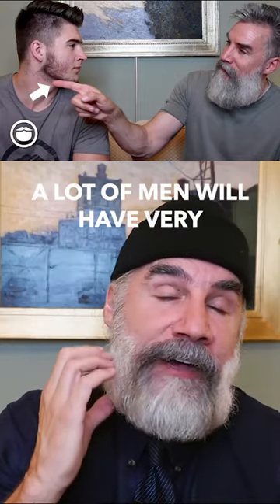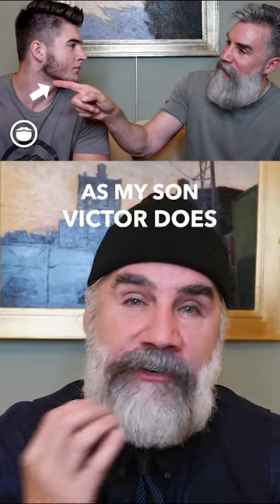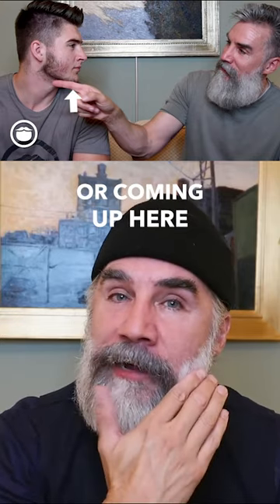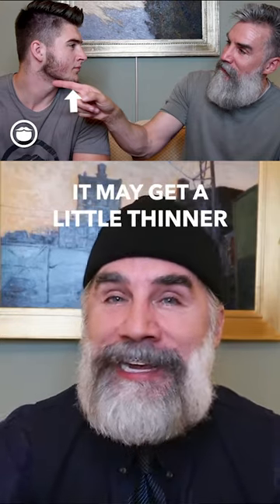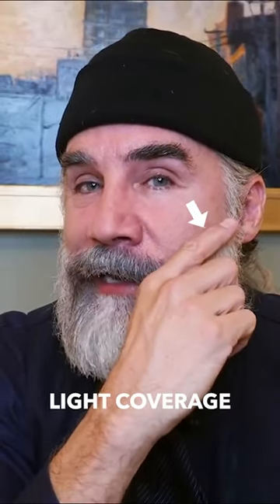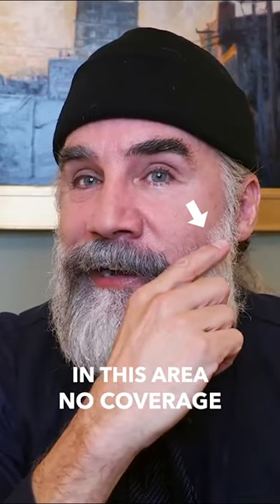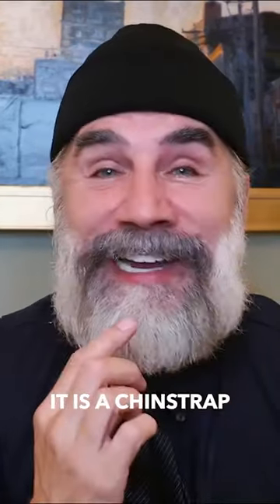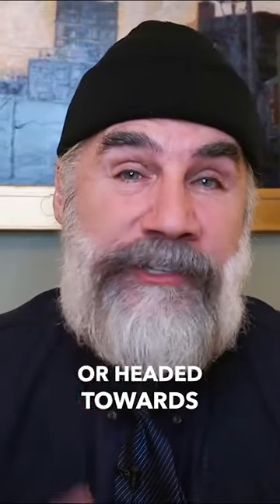How To Fix Chinstrap Now